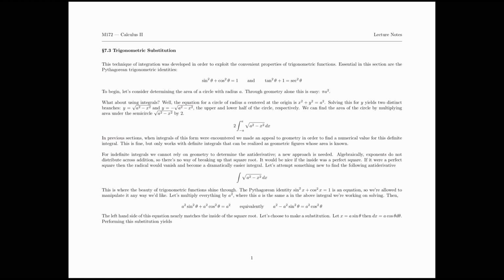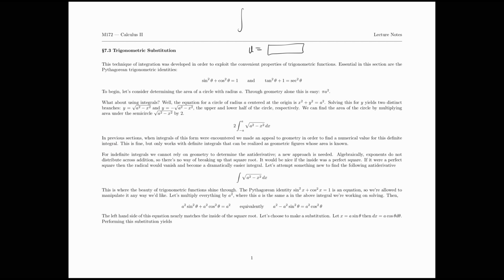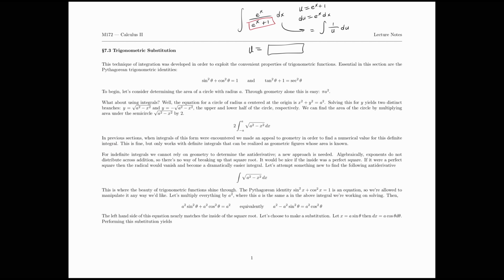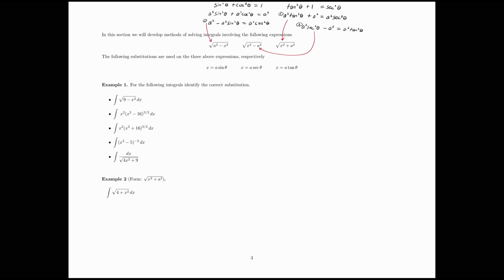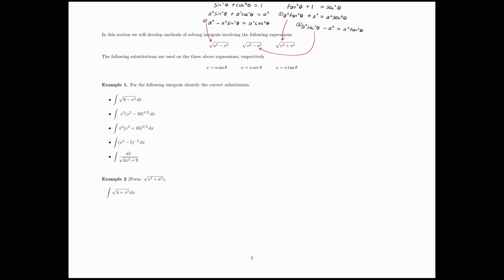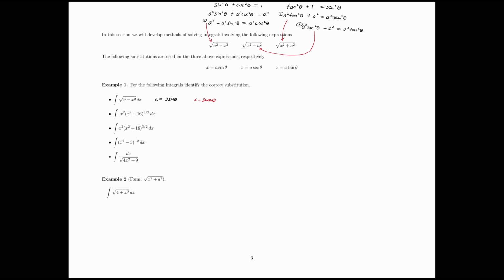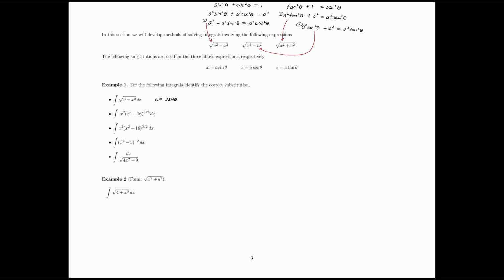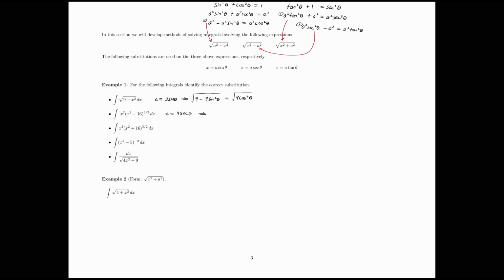7.3 Trigonometric Substitution - Introduction & Example 1